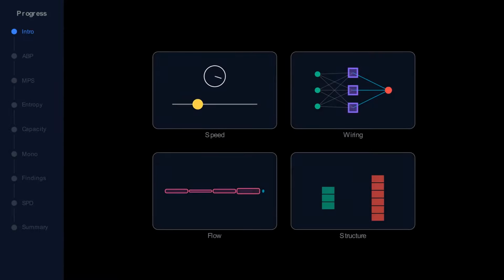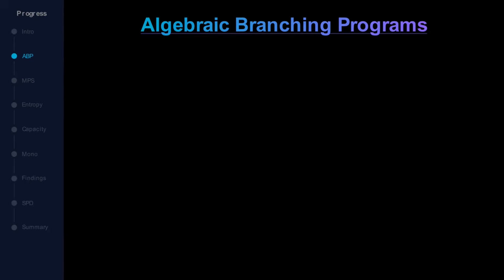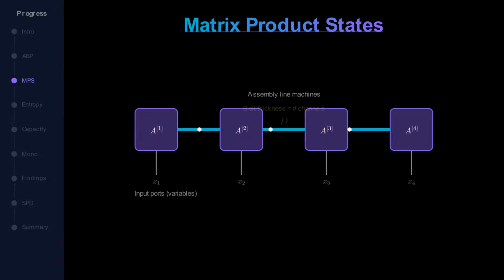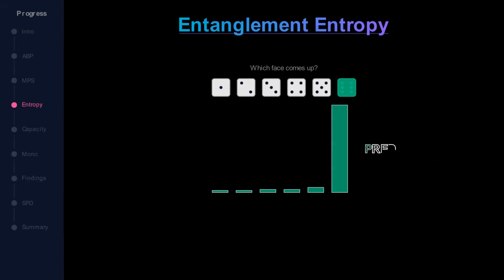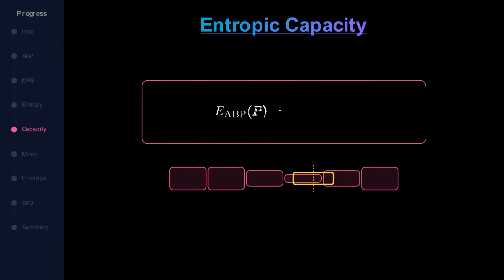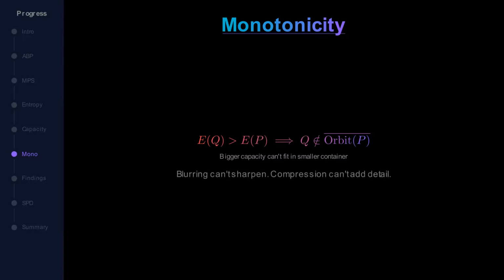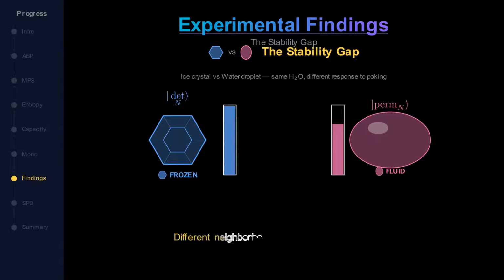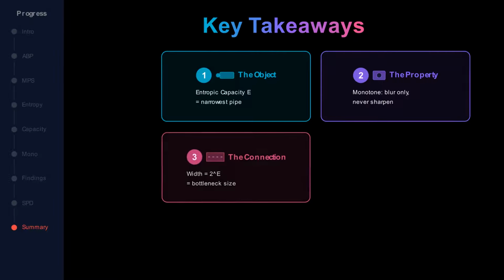Visualizing the Hardest Problem in Algebra (VP vs VNP)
Visualizing the deep connection between Algebraic Complexity, Quantum Entanglement, and Tensor Networks using Manim.

How much structure does a computation need just to exist? In this video, we visualize the "Entropic Capacity" of polynomials—a measure of information bottlenecks that might separate easy problems (VP) from hard ones (VNP).

We translate abstract math into concrete mechanical metaphors:

Highways: Algebraic Branching Programs (ABP)

Factory Belts: Matrix Product States (MPS)

Traffic Jams: Information Capacity

X-Ray Scanners: Shifted Partial Derivatives (SPD)

Manim, Python, 3Blue1Brown, Computational Complexity, P vs NP, Tensor Networks, Quantum Information, Algebraic Geometry, Determinant vs Permanent, Math Visualization.